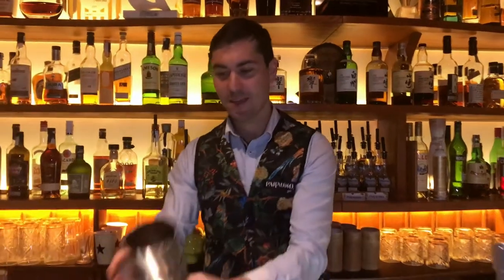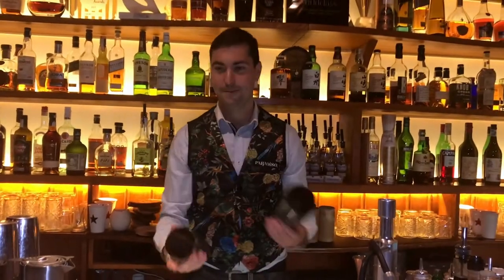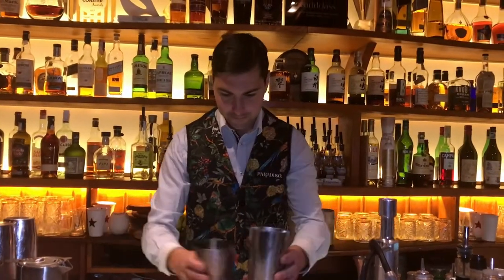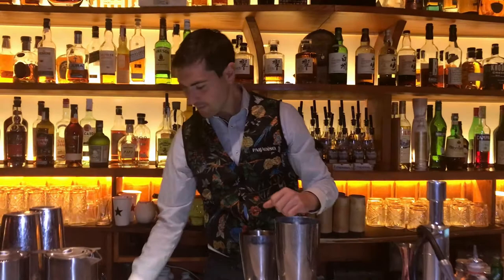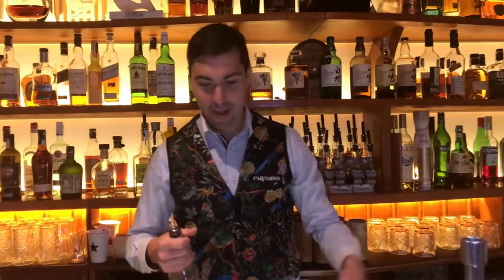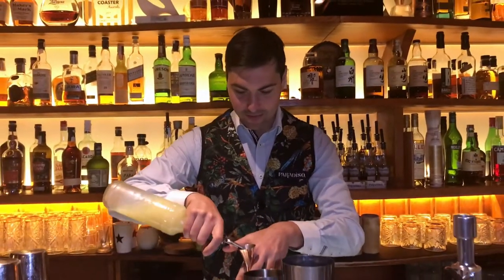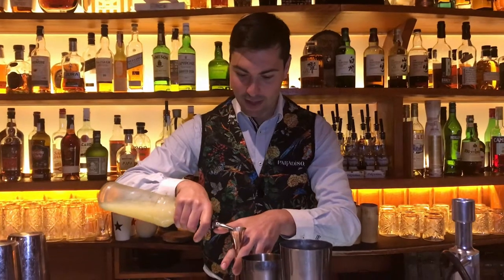Giacomo Giannotti from Paradiso (Barcelona): ​ Mediterranean Treasure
Giacomo Giannotti from Paradiso makes for us his signature cocktail: ​ Mediterranean Treasure